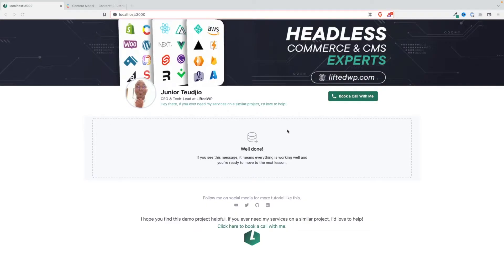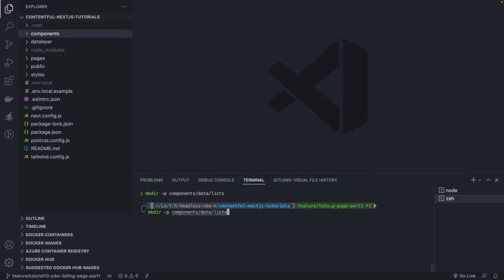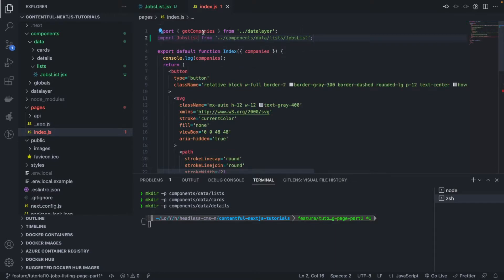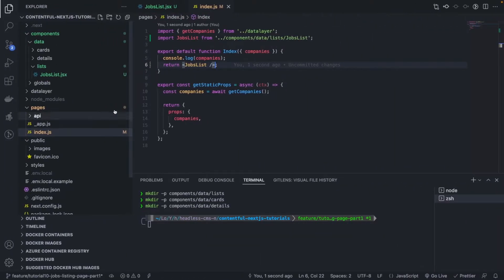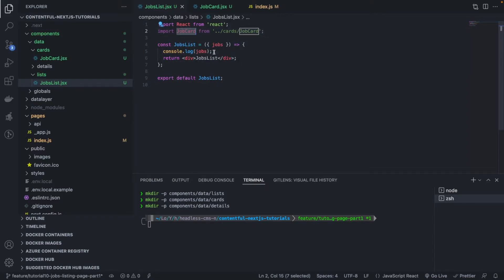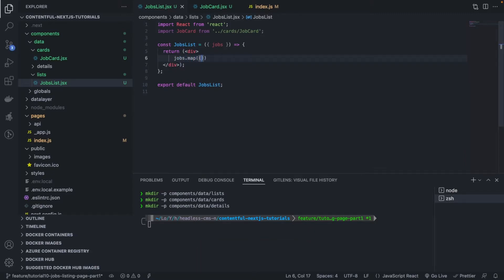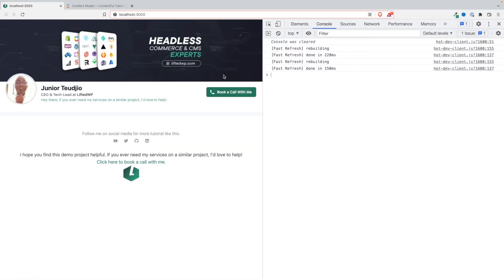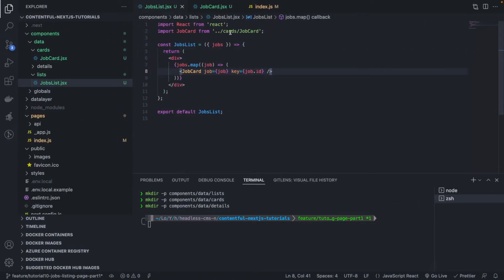Next.js & Contentful #9 - Displaying job posts part1